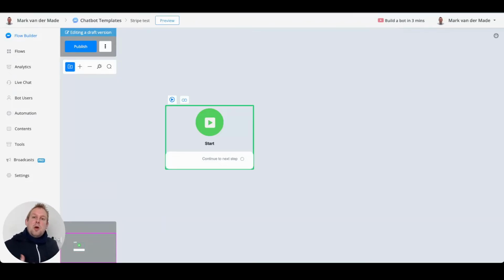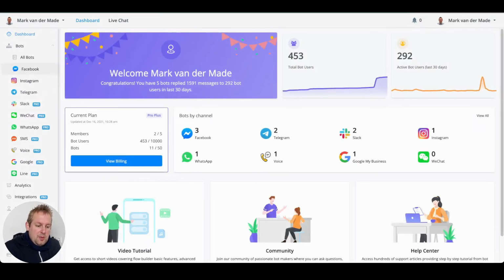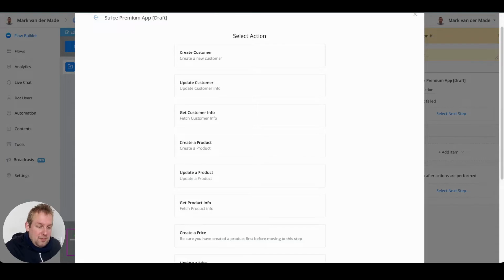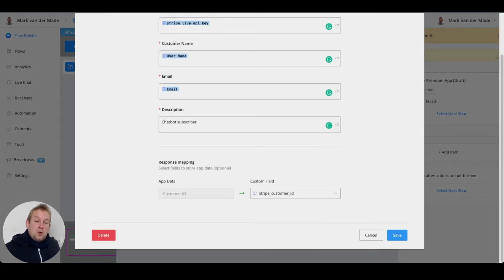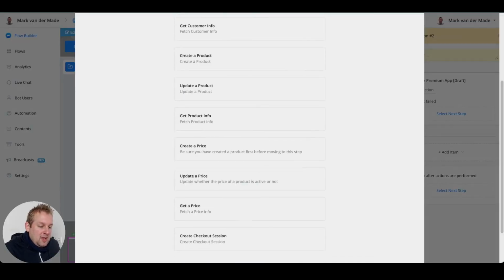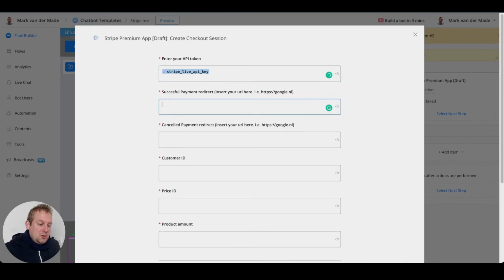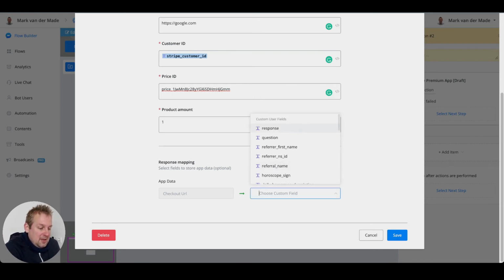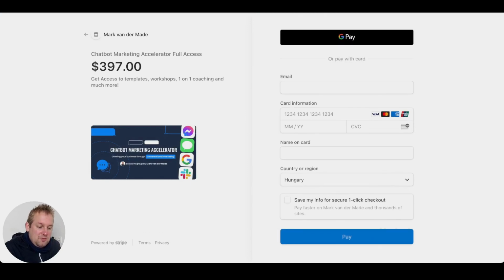Stripe mini app overview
This is a mini-app overview of the Stripe mini app which you can use inside of the UChat Platform.

An indepth video with examples will be shown very soon but for now enjoy the app and if you have any more questions let me know and I will get back to you asap.